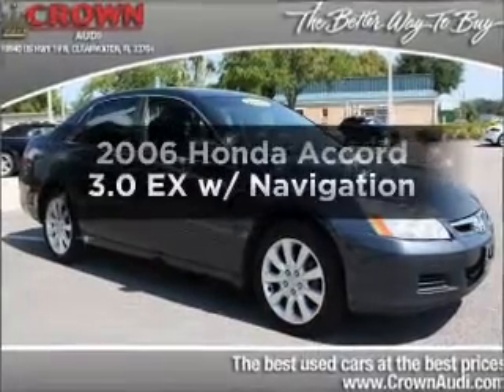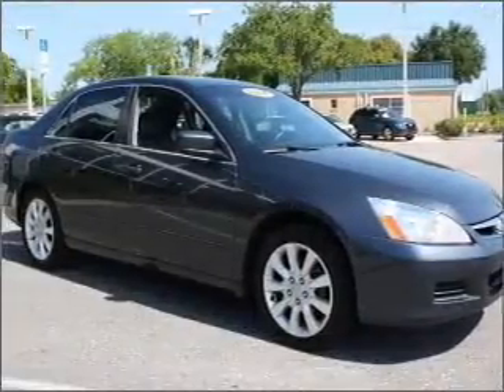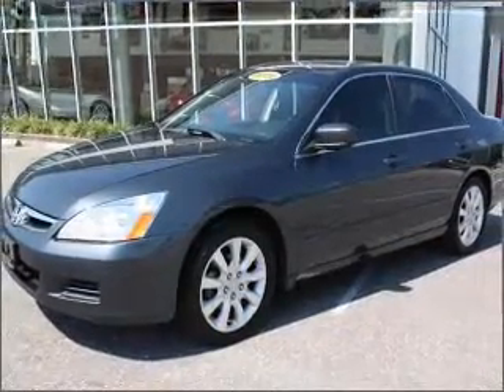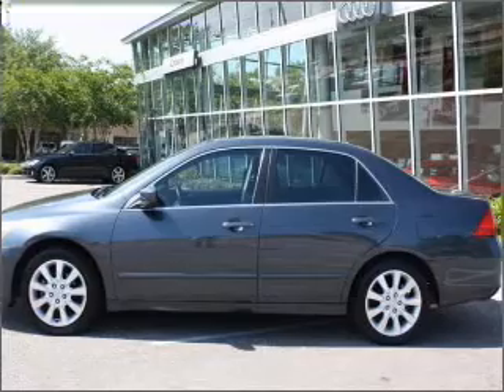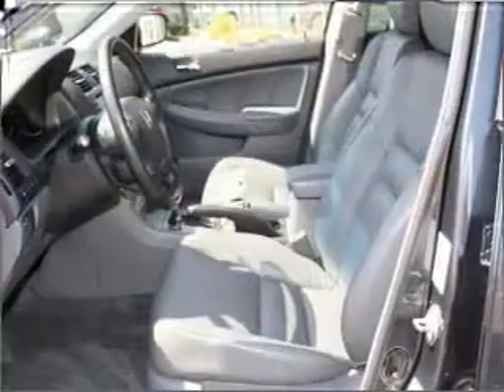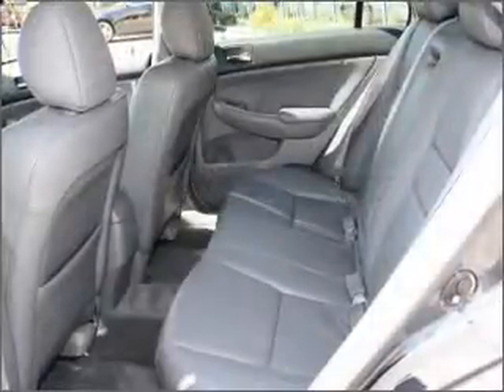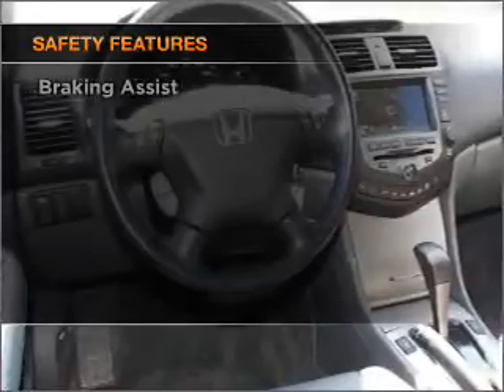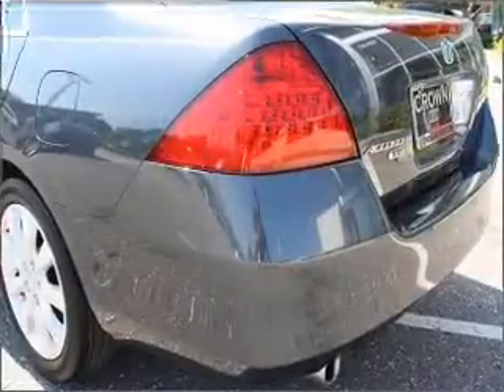2006 Honda Accord - Clearwater FL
Year: 2006
Make: Honda
Model: Accord
Trim: 3.0 EX w/ Navigation
Engine: 3.0 liter 6 cylinder 24 valve
Transmission: 5-Speed Automatic
Color: Gray
Mileage: 62679
Address:
18940 US 19 North